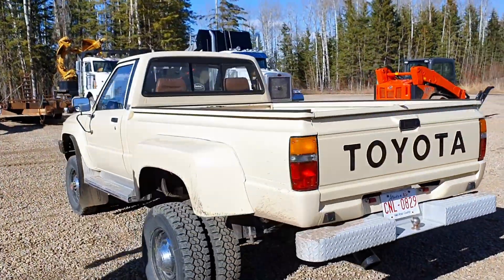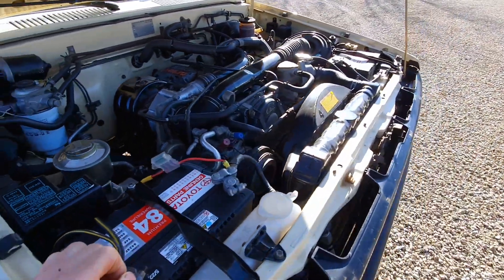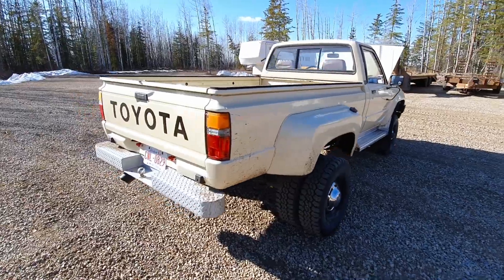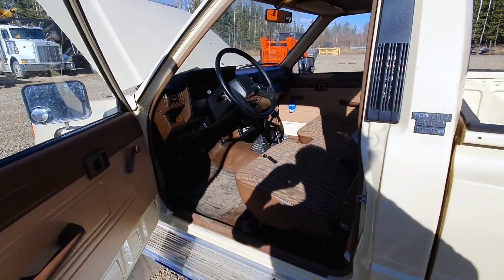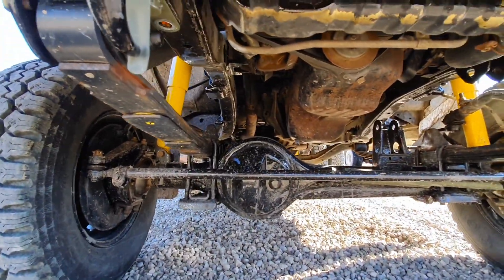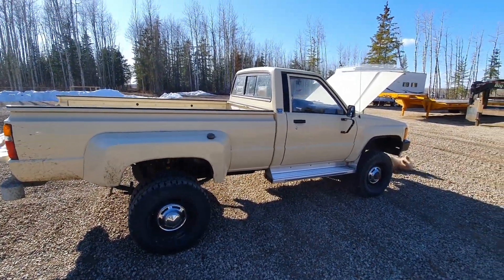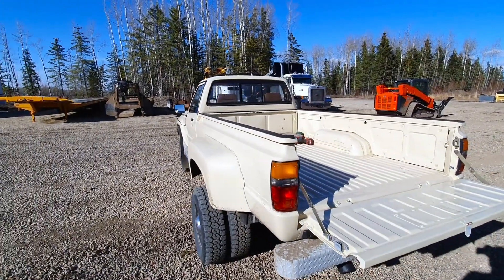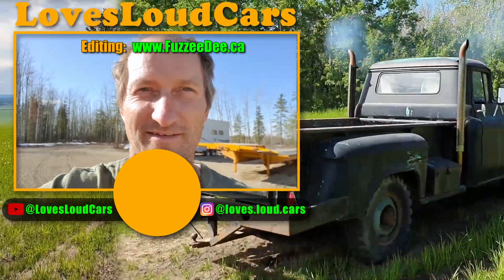1985 Toyota pickup 4X4 diesel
1985 Toyota pickup 4X4 diesel. Can you believe this?!!! What a RARE find!  This factory original dually turbo charged diesel 4X4 is in showroom pristine condition. 5 speed standard transmission, standard locking hubs, opening rear window, sunroof. Not even a scratch in the box!  It is a true survivor with original factory paint and options right from Toyota. Incredible fuel economy at 5 liters per 100/KM (56.5 MPG). What a fantastic little truck. I have no idea how many of these were made, but I'd bet IF there are any others in the world, there cannot be more than a few.
When Ryan showed me this truck I immediately asked if I could make a video of it. I'm trying not to be filled with envy or jealousy, just glad that someone who recognized it's value bought it.